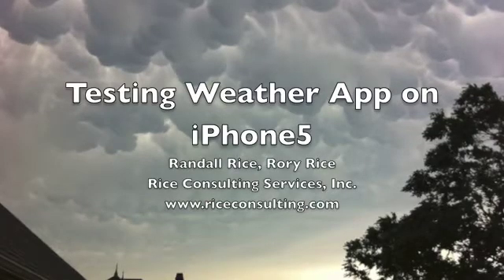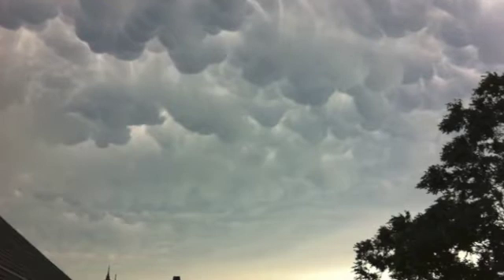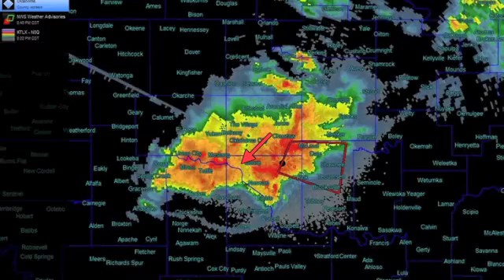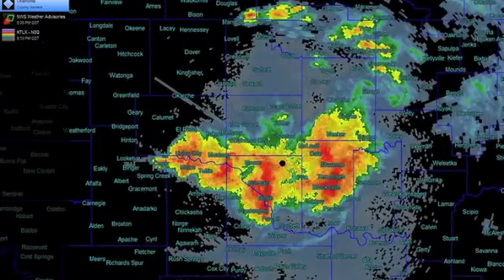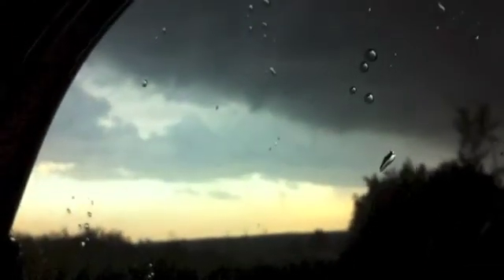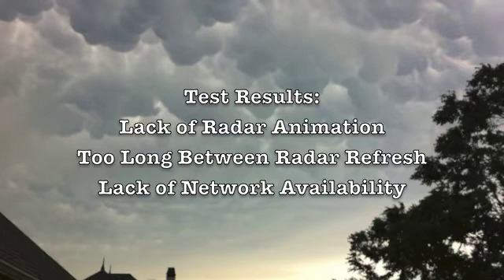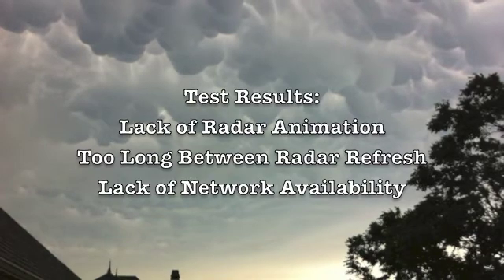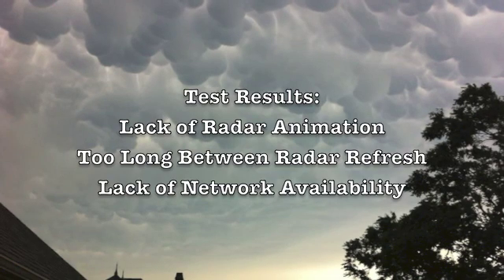Testing Mobile Tornado App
This is a short video showing my son and I testing a mobile weather app during the May 31, 2013 tornadoes in Oklahoma.